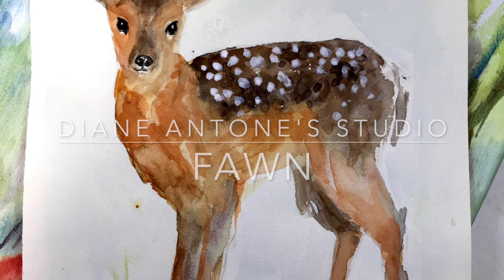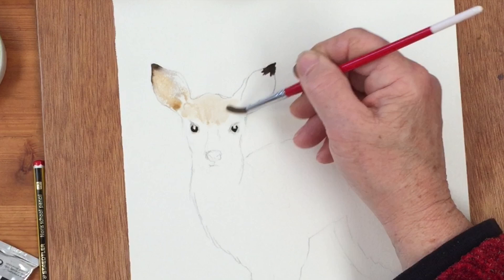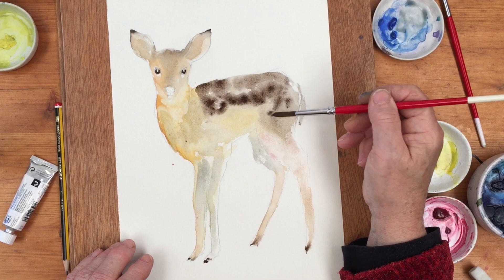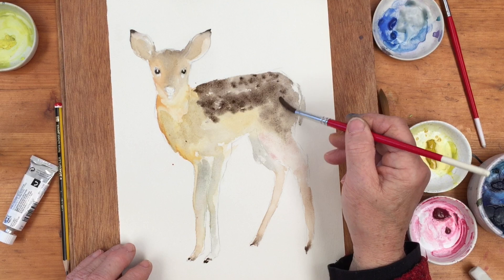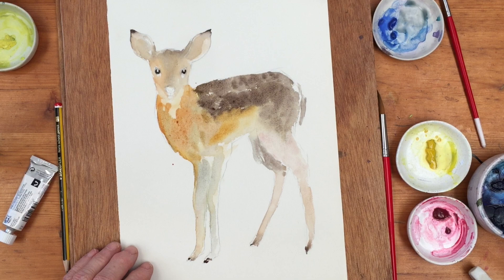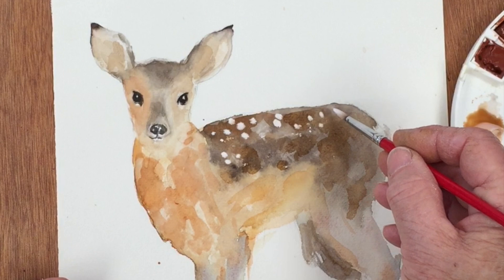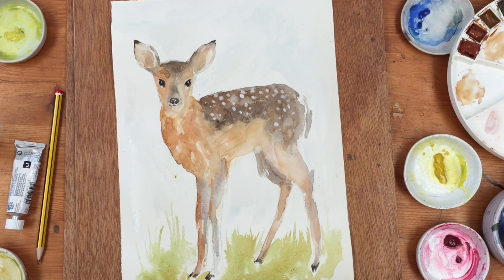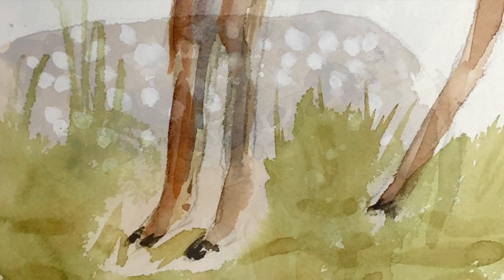EASY ART How to paint a BABY DEER OR FAWN in WATERCOLOUR FREE ART COURSE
This video shows you how to paint a cute baby deer  in watercolour.  Full step by step instructions are given In a calming but expert video environment. Relax and watch how I paint this deer and then follow along with me and achieve the same result. Free downloads for the sketch are available on my website.

THIS PAINTING of an adorable baby deer can be done successfully using colours which are in every standard paintbox like this one plus white gouache
These are the colours you need:
- Burnt Sienna
- Burnt Umber
- Black
- Ultramarine Blue
- Cadmium Yellow

Or if you wanted to use the colours I used they were:
- Burnt Sienna
- Van Dyke Brown and Sepia
- Black
- Olive Green
- Ultramarine Blue
- Quinacridone Gold or Cadmium Yellow
The end result would not be very different.

PAINT BOXES
Here is a link to a traditional Winsor and Newton starters' paint box set which would be ideal for a beginner. The twelve colours will enable you to produce most types of painting. This is the Cotman paint box, the least expensive start-up option.12 colours

This is a link to a Winsor and Newton Artists' quality box, which is ideal for a serious student. If you go for the 24 colour box you will be able to choose options for your mixes and have a more professional result. These are Winsor and Newton Professional range, which are stronger and smoother than Cotman, and will take you a step further.
24 colours
12 colours

IN ADDITION I always have a tube of Winsor and Newton White Designers Gouache on hand for lights and corrections and special effects.

EXTRA COLOURS
These colours are ones I use all the time and they are very useful but they don't usually appear in the sets the manufacturers make:

Naples Yellow
Quinacridone Gold
Permanent Rose
Potters Pink
Olive Green
Paynes Grey

A size 3 would also be useful.